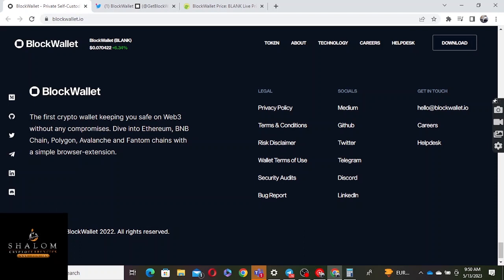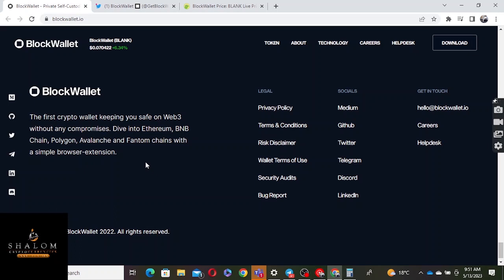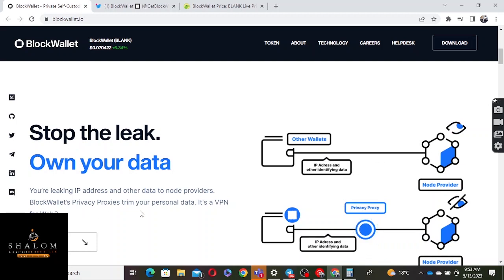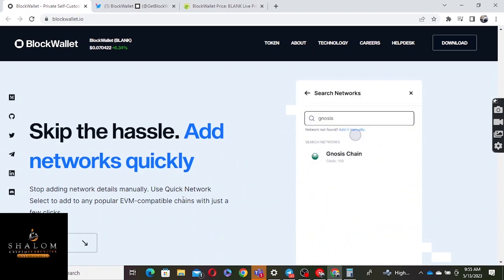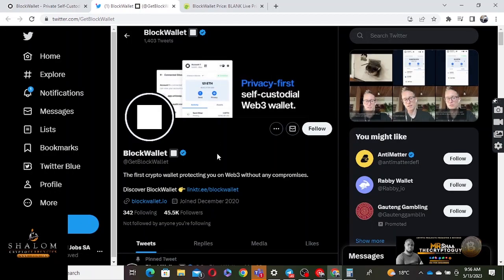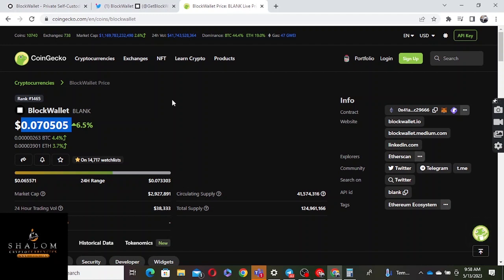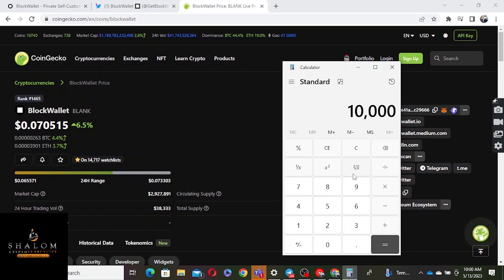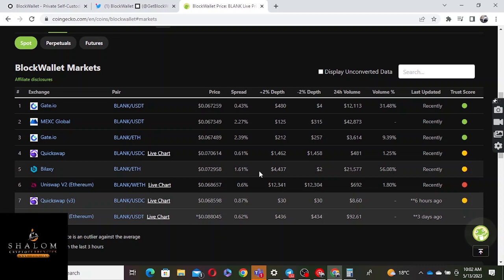Blockwallet | Blank Token | Website Review | Token ATH | Bull Run Price Predictions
BlockWallet (BLANK)

Discover $BLANK, our native wallet token designed to enhance your experience within our digital asset ecosystem.

Join BLOCKWALLET Communities:

Our Other Tutorials
Few things to check when looking for good cryptos

 • Few things to Check...

Full Luno Tutorial, For Beginners

 • Full Luno Tutorial...
                           Whatsapp Support Group:
Always do your own research before investing your money in any project.
The views expressed in this video are merely my own opinions
coinmarketcap tutorial 2022,
How To Use Price Tracking Website,
coinmarketcap tutorial for beginners,
how to use coinmarketcap,
coinmarketcap guide english,
best crypto mining site,
without invest,
bitcoin mining site tutorial,
litecoin mining site tutorial,
shiba mining site tutorial,
new airdrop site,
best airdrop site reviews,
new airdrop tutorial,
Cryptocurrencies mining Idea;